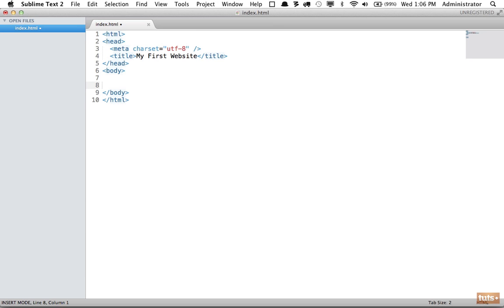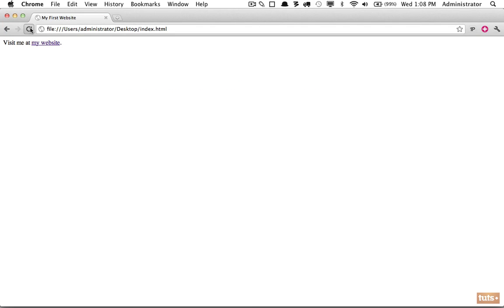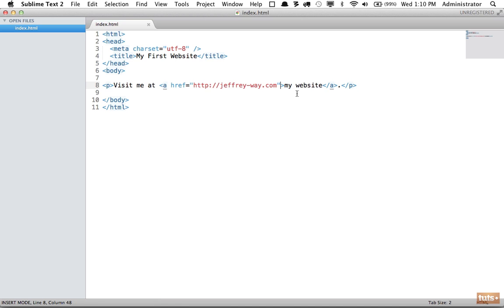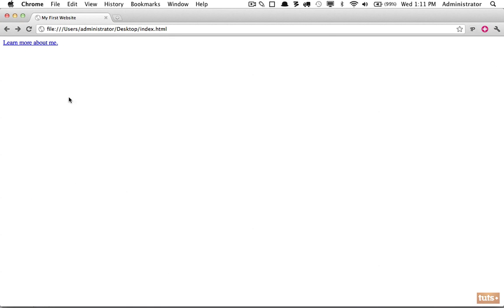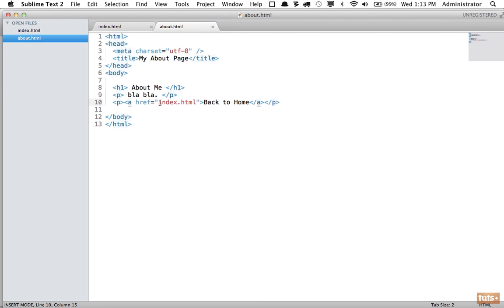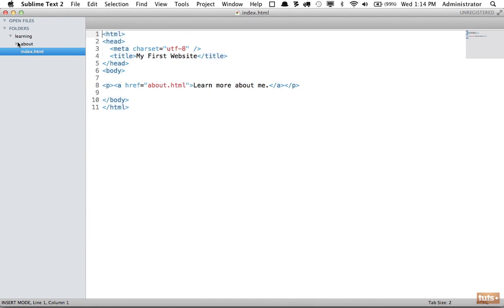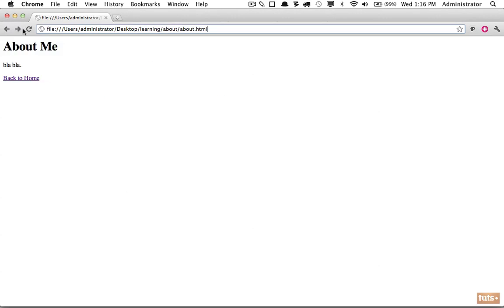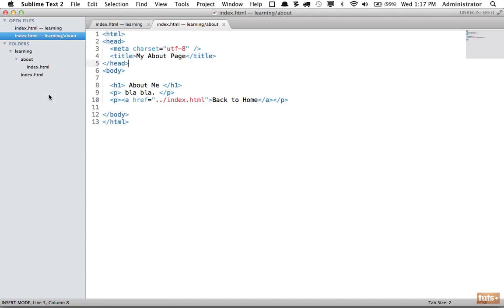Day 7 Anchors